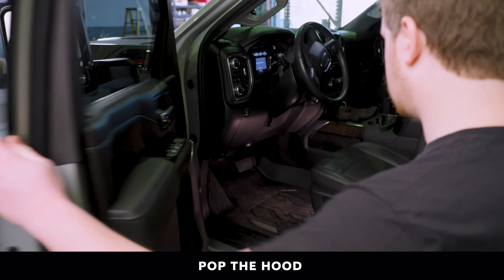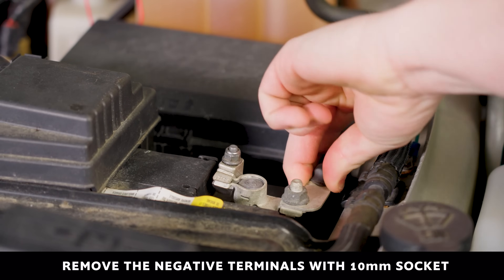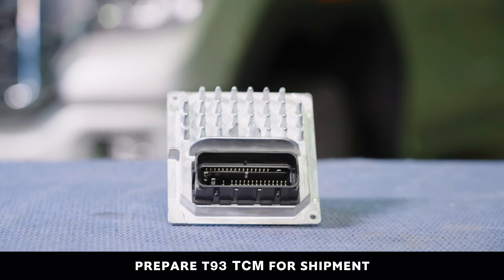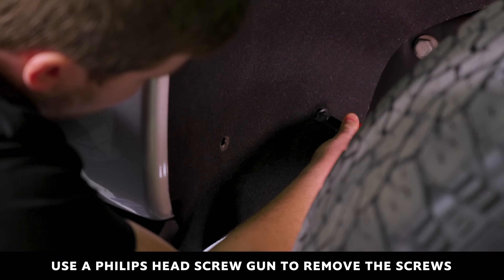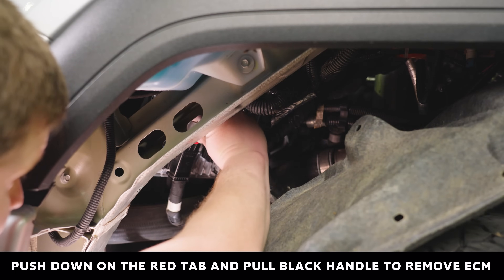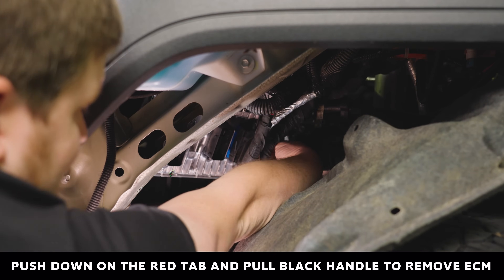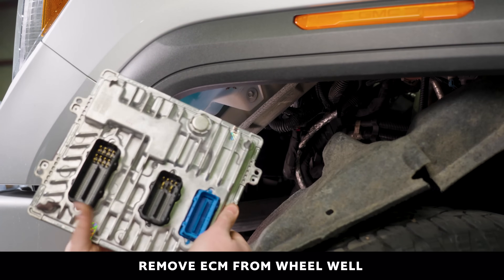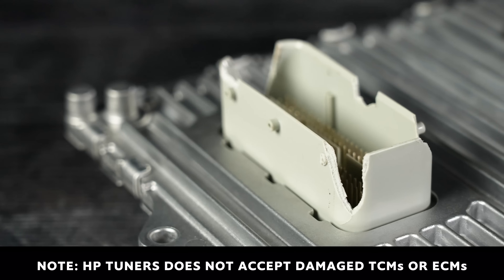How to Remove Silverado/Sierra E41 ECM & T93 TCM | HP Tuners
Learn how to remove your Chevy Silverado/GMC Sierra's E41 ECM and T93 TCM for HP Tuners' upgrade services!🔧 This service upgrades your controller and enables tuning capabilities via your vehicle's OBDII port with our VCM Suite software and a compatible OBDII interface.

Featured truck: 2020 GMC Sierra 2500 6.6L Duramax from Calibrated Power/DuramaxTuner

Primary tools needed:
- 10mm socket
- 7 mm socket
- Flathead screwdriver

How to remove GM T93 TCM:
0:00 Removing the T93 TCM
0:04 Disconnect batteries
0:30 Detach fuse box
0:39 Pop tab off T93 TCM & remove
0:50 Package T93 TCM for shipment

How to remove GM E41 ECM:
0:55 Remove (7) screws holding the driver's side wheel well
1:24 Remove plugs from ECM
2:08 Use 7 mm to remove bolts holding ECM in place
2:23 Remove ECM & package for shipment
2:39 Important reminders & disclaimers